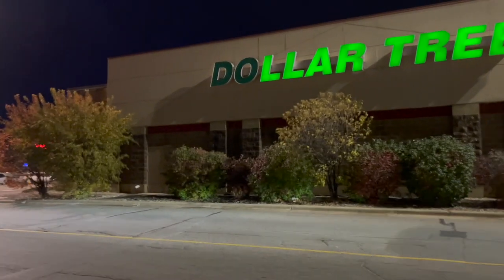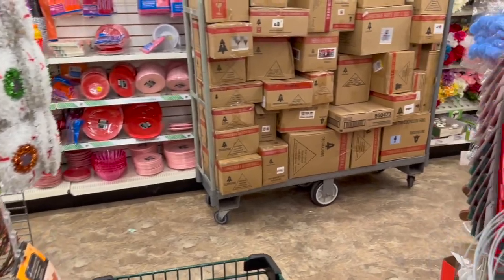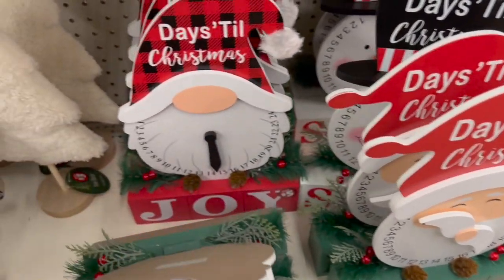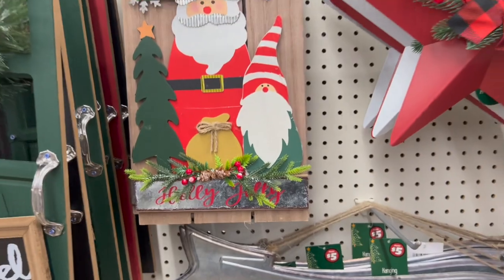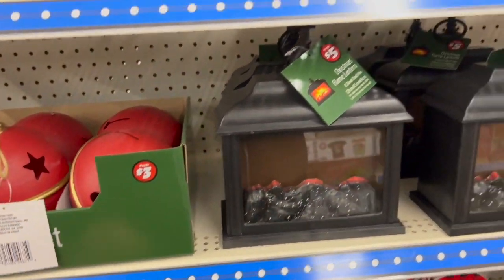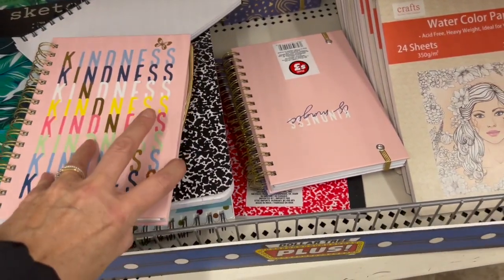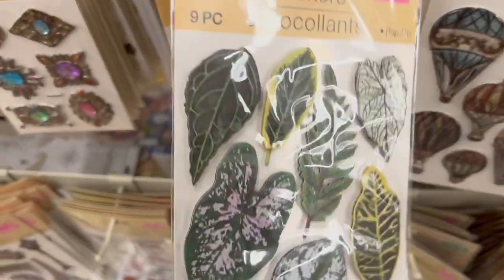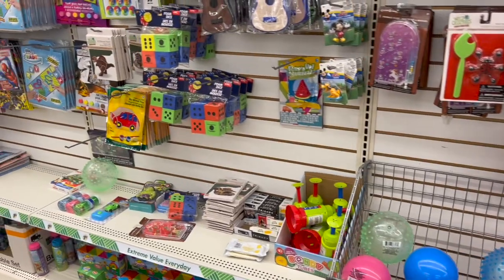DOLLAR TREE PLUS SHOPPING!!! GRAB THESE ✨VIRAL✨FIREPLACE LANTERNS NOW!!!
Come shopping with me at Dollar Tree PLUS!!! I just found the viral fireplace lanterns!!! Grab them before they sell out!!!

In addition to shopping videos, *LIVE* Bunny Birdy Gator Auctions are now part of the channel!!!